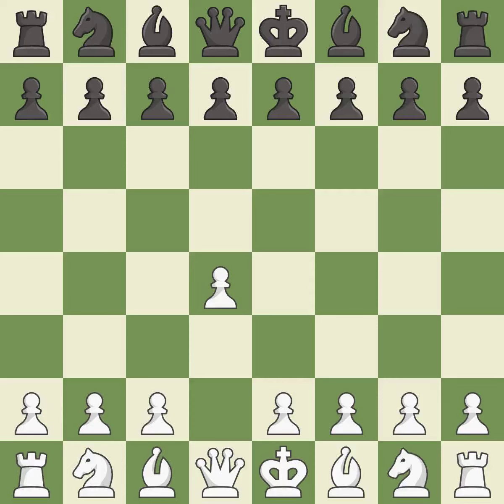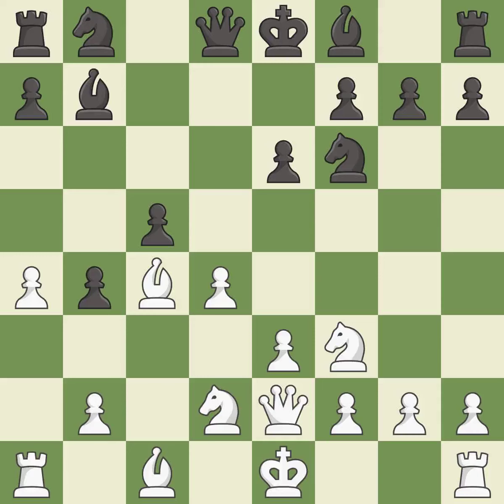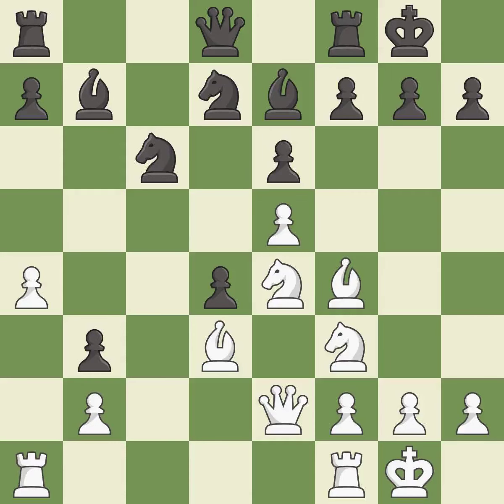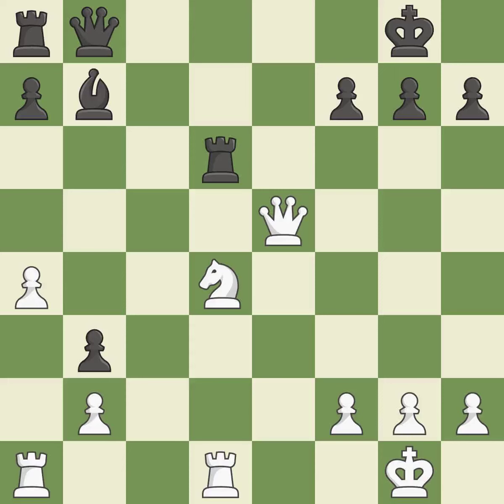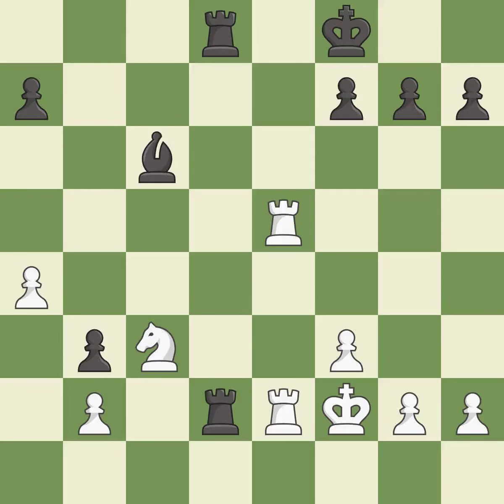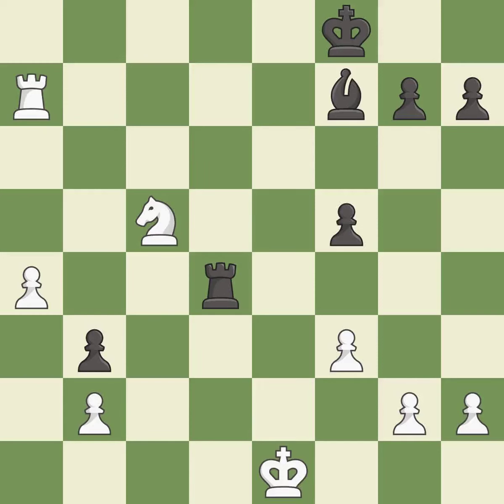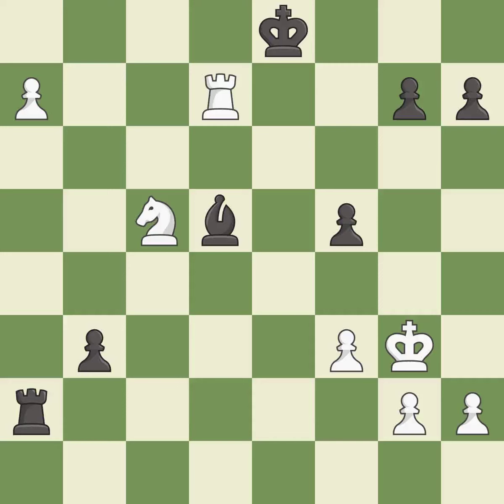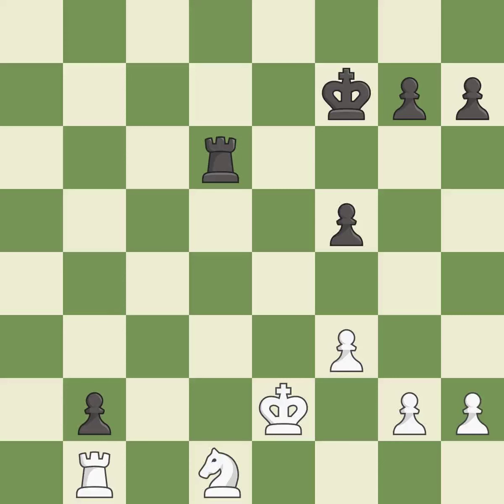White Caruana, F., Black Naiditsch, A.,Catalan Opening: Closed, 4...dxc4 5.Nf3 c5 6.O-O Nc6 7.Qa4 B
Catalan Opening: Closed, 4...dxc4 5.Nf3 c5 6.O-O Nc6 7.Qa4 Bd7 8.Qxc4 b5, Event 43rd GM 2015, Site Dortmund GER, Date 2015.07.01, Round 4.4, White Caruana, F., Black Naiditsch, A., Result 1-0, ECO E04, WhiteElo 2805, BlackElo 2722, PlyCount 81, EventDate 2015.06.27, EventType tourn, EventRounds 7, EventCountry GER, EventCategory 19, Source Mark Crowther, SourceDate 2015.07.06